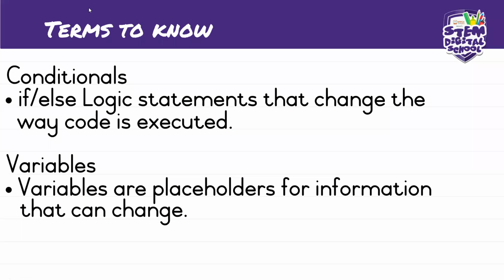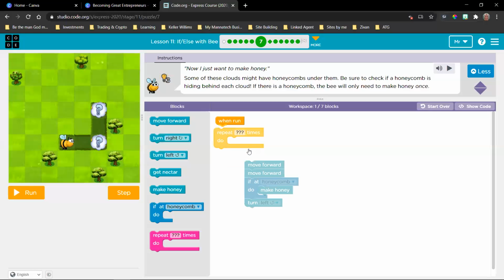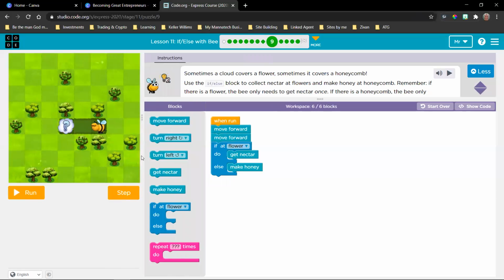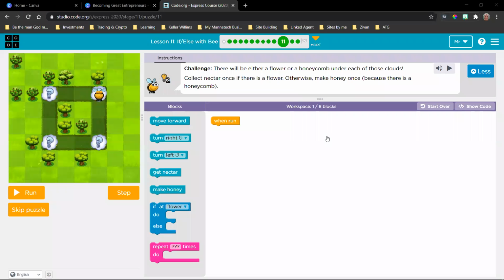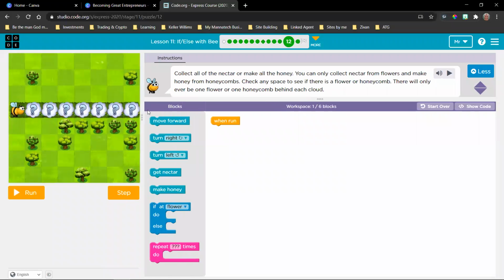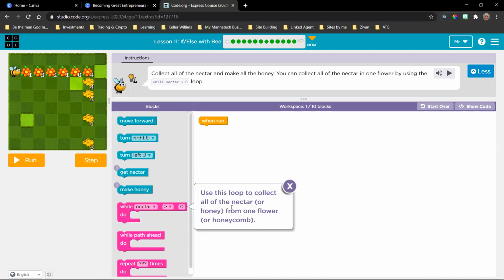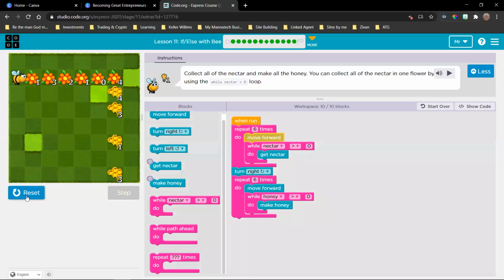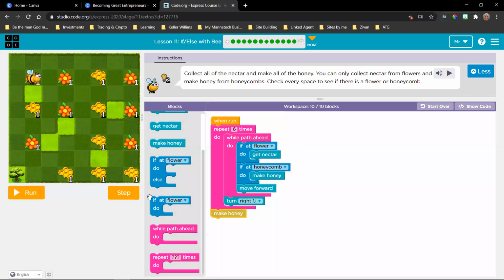Grade 8 - Coding | 30 July 2020 | if/else with Bee: Puzzle 7-13